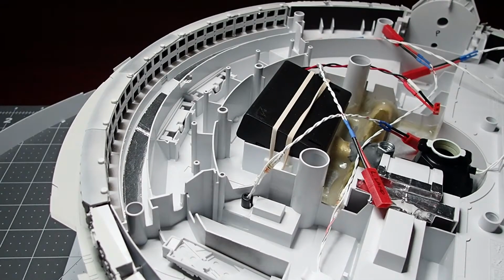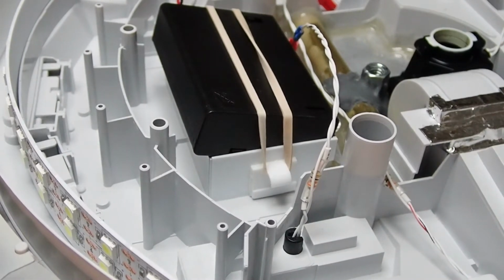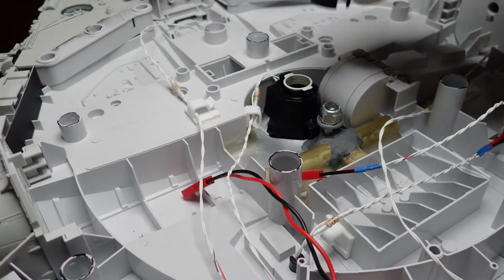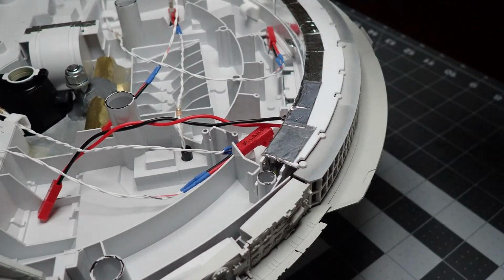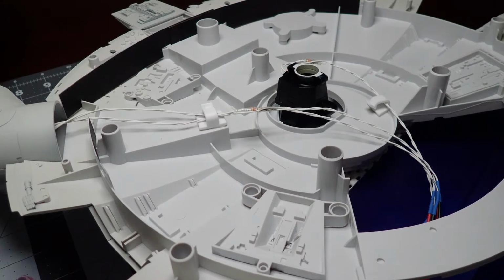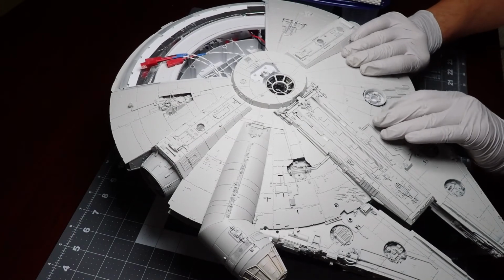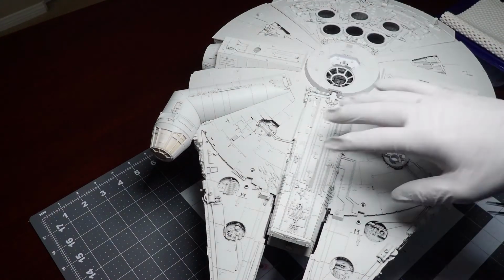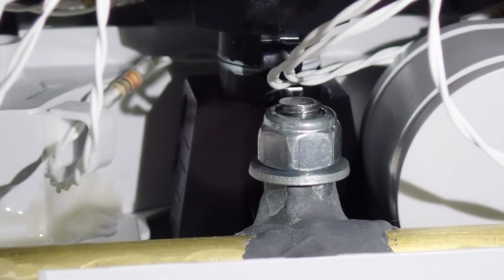Part 9 - Bandai PG Millennium Falcon 1/72 (Final Additions before Attaching the Top + Bottom)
I show the process for attaching the top to the bottom around the middle of the video. As this could be boring, skip toward the end for more tips and thoughts. Otherwise, enjoy.

Additional modifications / additions.
• Added reflective tape for the engine LEDs.
• Additional clips for wire management.
• Cut wire channels
• Trimmed and attached the mounting rod with a nylock nut.
• More light shields toward the front.
• Removed the top rear support over the battery area.

*** Please take a look at some of my other videos and playlists. Thanks! ***